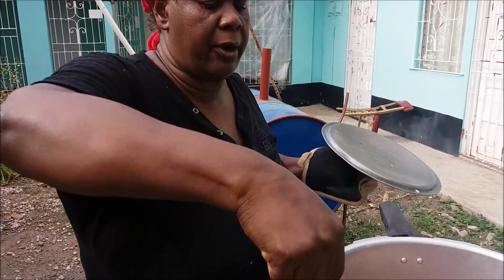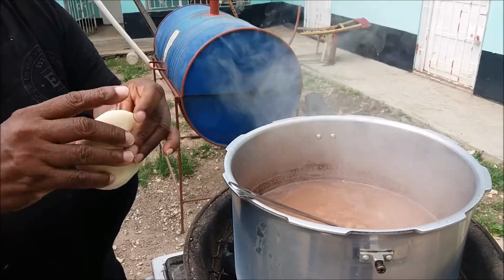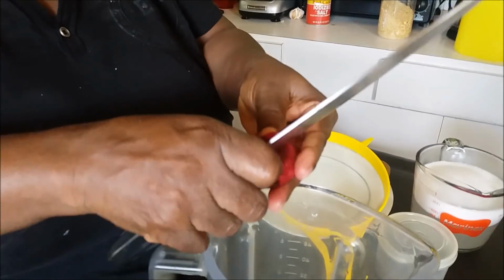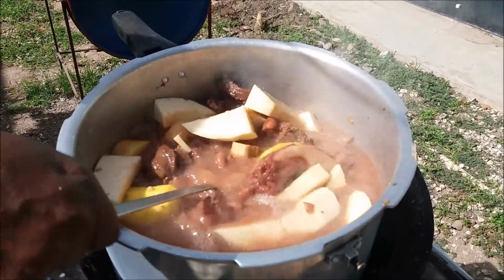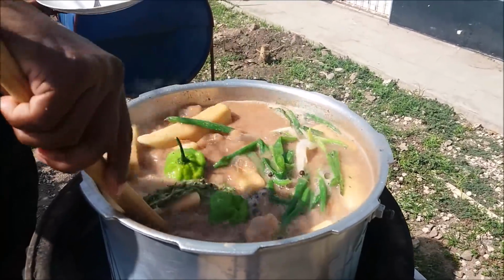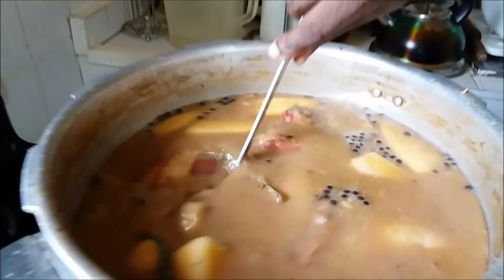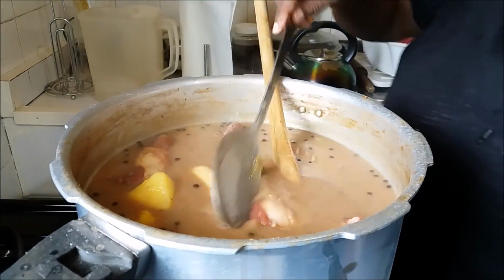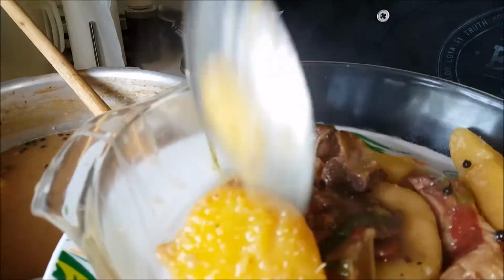Jamaican Strong Body Red Peas Soup ( part 2 final )